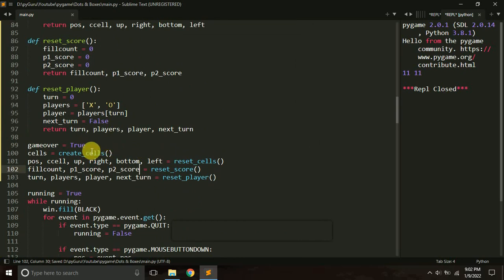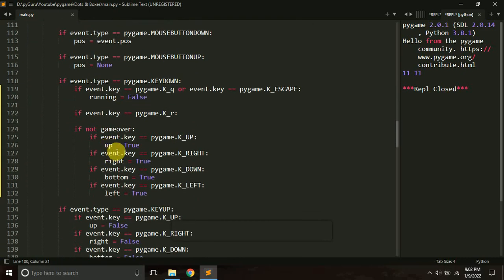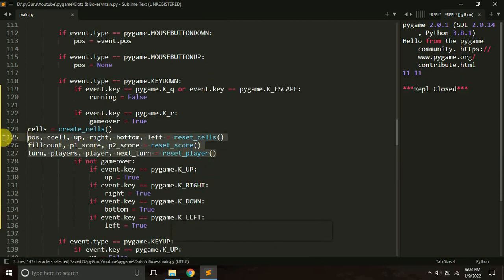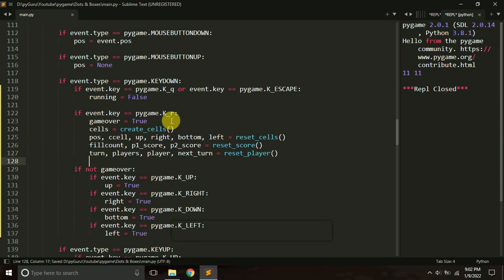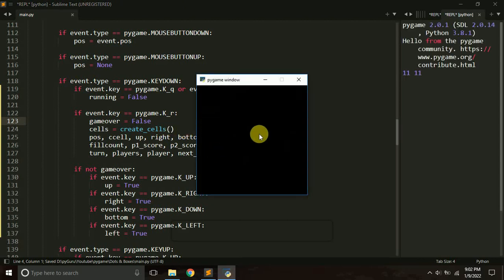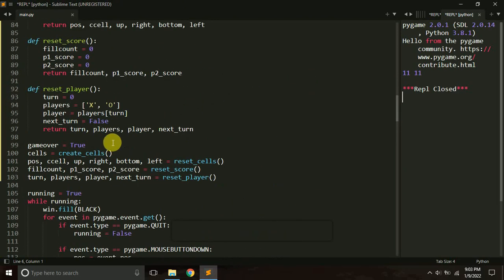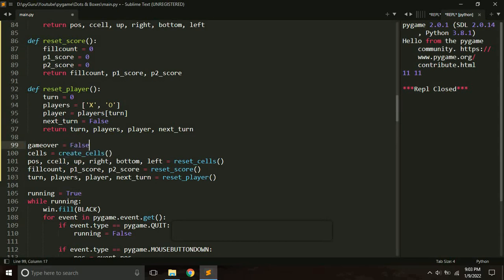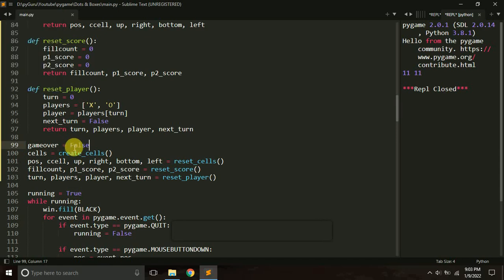Adding Endscreen | Dots & Boxes PART 5 | pygame game development with python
In this tutorial we will be adding end screen to our game.

Dots and Boxes is a pencil-and-paper game for two players (sometimes more). It was first published in the 19th century by French mathematician Édouard Lucas, who called it la pipopipette. The game starts with an empty grid of dots. Usually two players take turns adding a single horizontal or vertical line between two unjoined adjacent dots. A player who completes the fourth side of a 1×1 box earns one point and takes another turn. A point is typically recorded by placing a mark that identifies the player in the box, such as an initial. The game ends when no more lines can be placed. The winner is the player with the most points

python guru
lines and boxes python games
dots and boxes
dots and boxes python game
pyguru python
python gamedev
lines and boxes python game development
lines and boxes python game programming
pygame gamedev
game programming
python games
python game development
pyguru
dots and lines
dots and boxes strategy
dots and boxes how to play
dots and boxes
dots and boxes game
pygame gamedev
python gamedev
python board game code
python board game tutorial
python multiplayer game
python multiplayer game tutorial
pygame strategy game
python turn based game
python turn based rpg